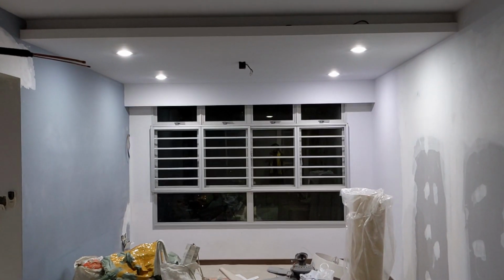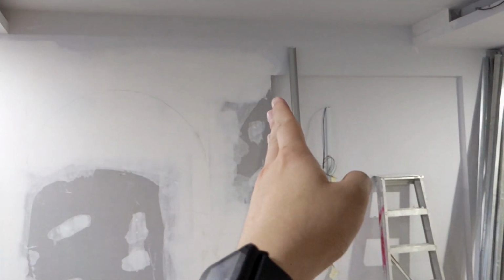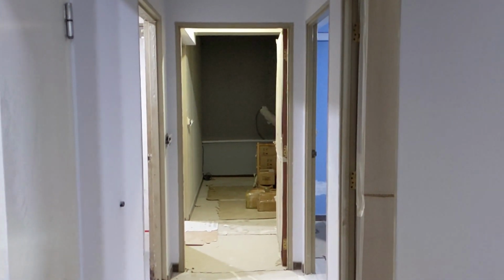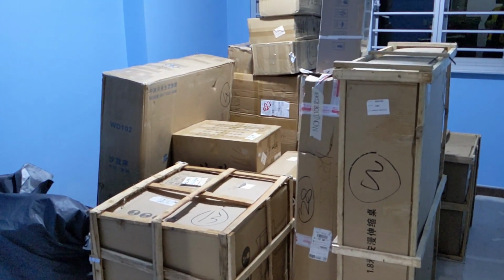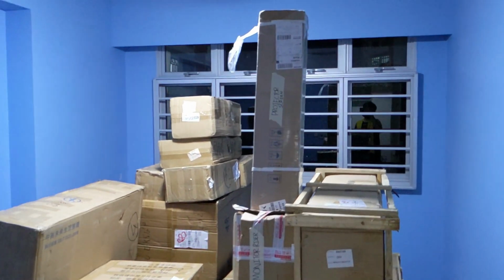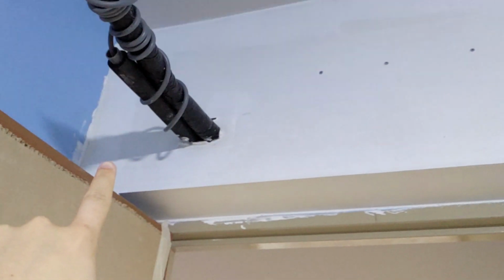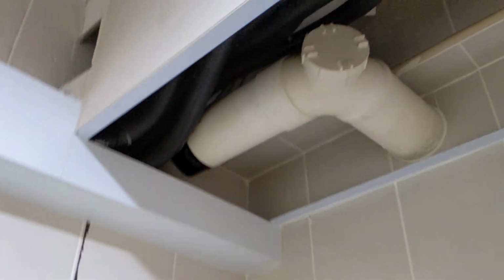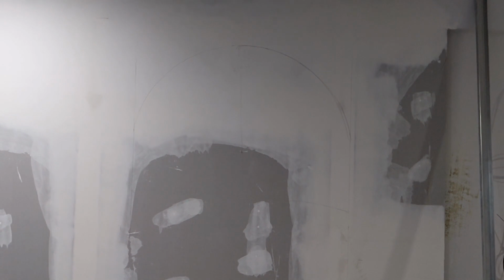Reno Works | EP 4 - Partition Walls & L-Boxes!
Hi guys! This is the 4th video of the series, and we'll be sharing about the partition walls and L Boxes that been completed up to this point! Also talked a bit about how we ran the aircon pipes in this video.

Hope the content is helpful for you guys, and feel free to like/share/comment if there are any questions!

- P&J